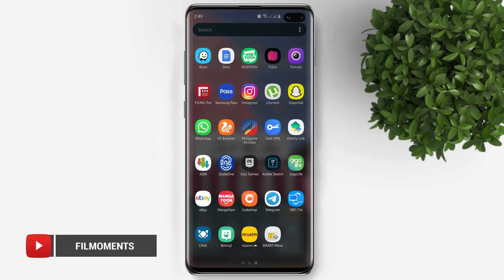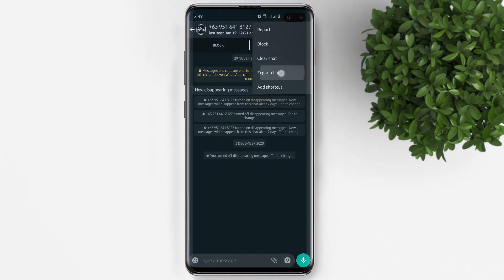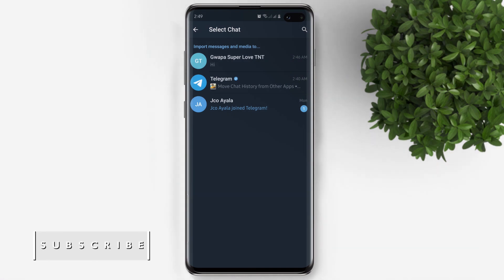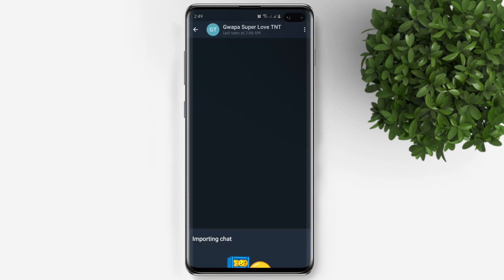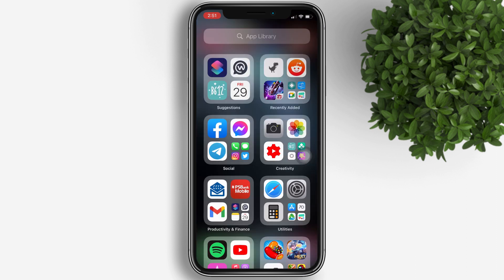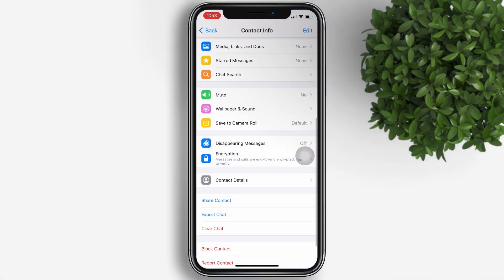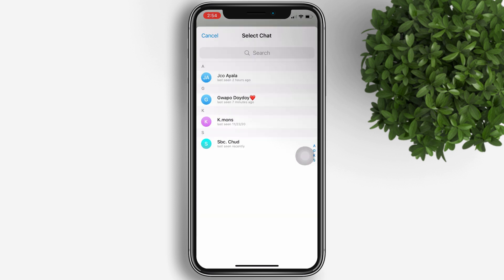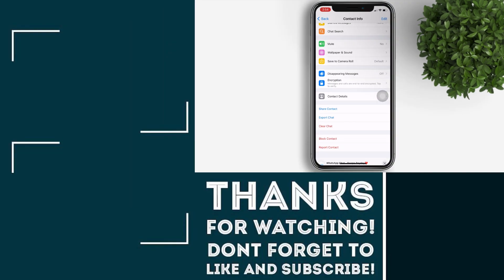How to Import WhatsApp Chat History to Telegram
Telegram has added the ability to import your chat history from WhatsApp, meaning you won’t lose past conversations if you want to switch messaging services. Telegram has subsequently announced that the feature is also available for Android.
🚩Be updated with our Latest Upload!

Telegram can now import your WhatsApp chat history
Telegram now lets you import your WhatsApp chat history
How can I connect WhatsApp with telegram
How can I export WhatsApp chat to Telegram
Can I import a WhatsApp conversation
Can I export Telegram chat
How to Transfer WhatsApp Chat to Telegram
TelegramTools/TLImporter: Telegram Chat Importer
How to Move from WhatsApp to Telegram
How to migrate from WhatsApp to Telegram
moving from whatsapp to telegram
how to import telegram chat history
How to Import WhatsApp Chat History to Telegram 2021